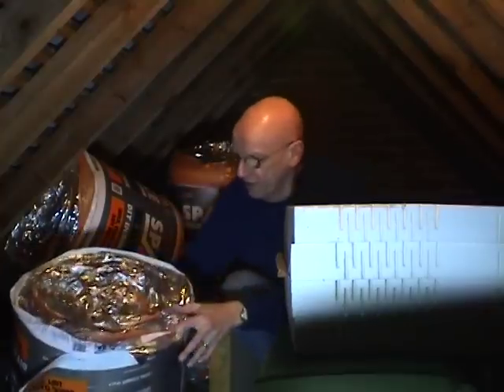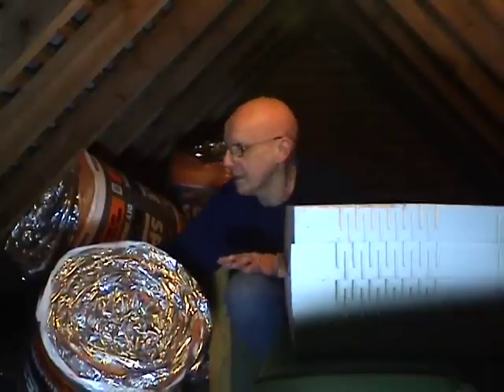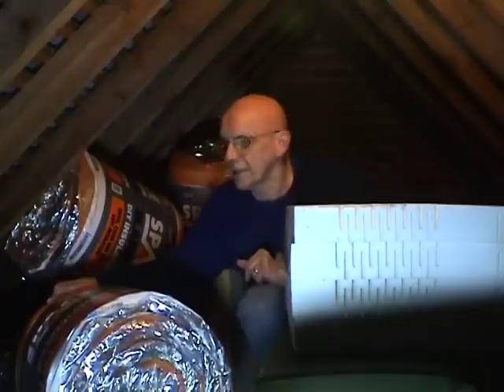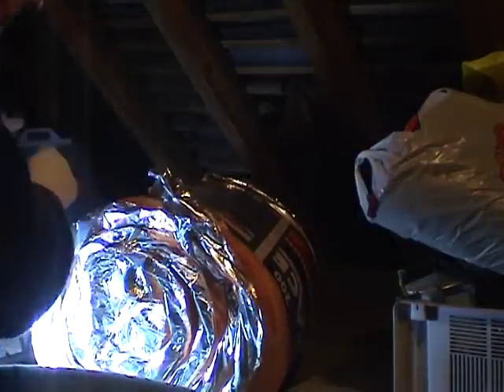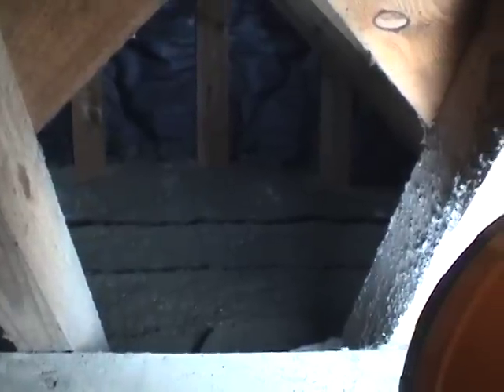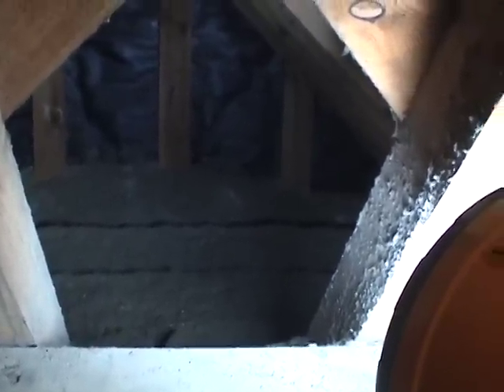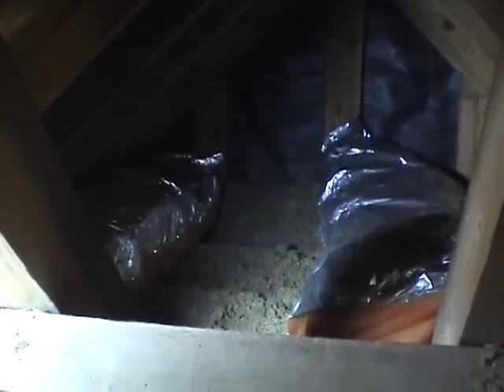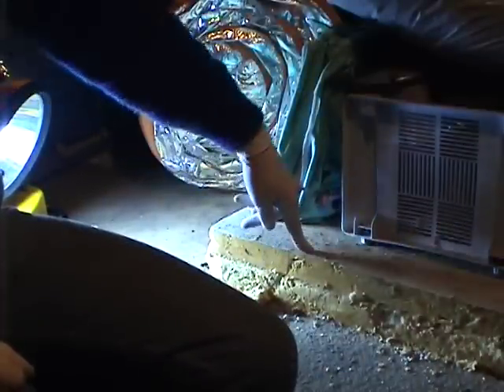ACT ON CO2: William Bickers-Jones installs his loft insulation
- As part of the people power campaign, one ambassador shows us how he saved energy by insulating his loft.